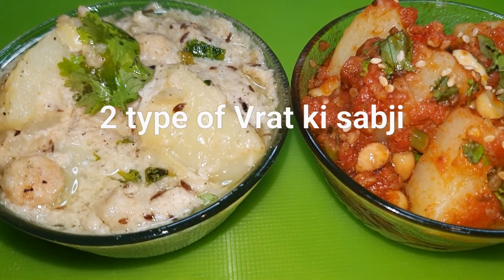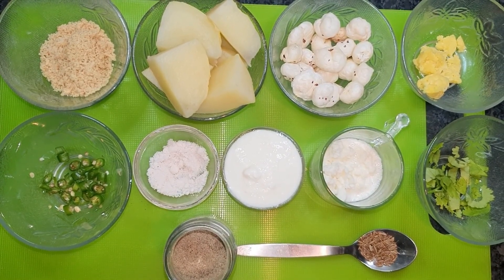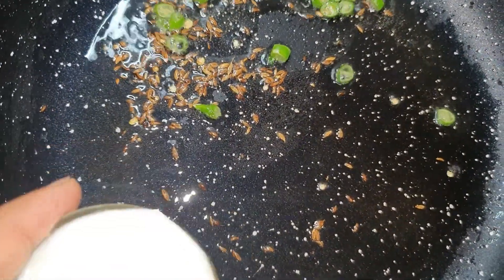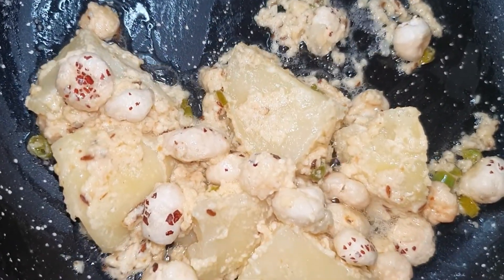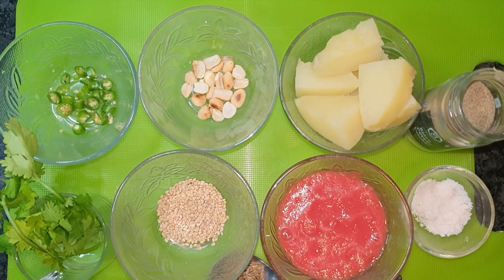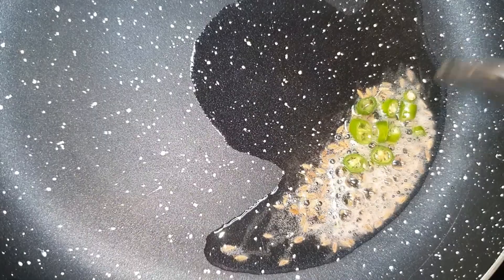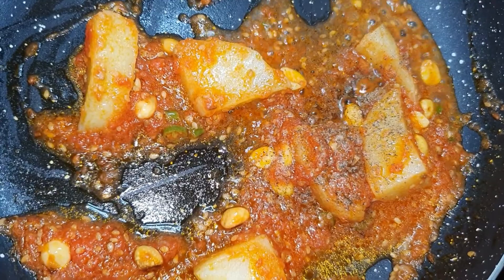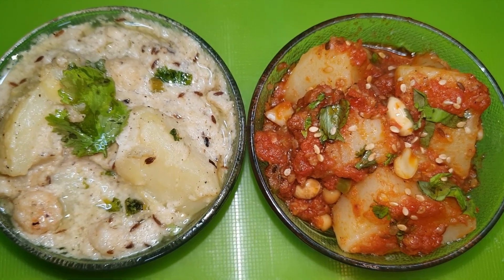Navratri Vrat ka Khana | Vrat recipe | Farali Recipe | vrat sabji recipe | Two type of Vrat ki sabji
vrat snacks recipes indian,vrat ka khana recipes, vrat ka khana recipes without salt ,vrat recipe ,vrat mein banane wala khana, vrat recipes indian
vrat snacks recipes, vrat ke chawal recipe in hindi,farali food recipe,
farali snacks recipes,vrat ka nashta kaise banaye,
vrat ka nashta banane ki vidhi,
vrat ka nashta banana,
vrat ka nashta aloo ka,
vrat ka nashta bataiye,
vrat ka nashta recipes,
vrat ka nashta banane ki recipe,
vrat ka nashta batao,
vrat ka nashta kaise banaen,
bina namak ka vrat ka nashta,
vrat mein banane ka nashta,
vrat ka jhatpat nasta,
ekadashi vrat ka nashta,
gauri vrat ka nashta,
janmashtami vrat ka nashta,
jaya parvati vrat ka nashta,
vrat mein khane ka nashta,
aalu ka vrat ka nashta,
aalu ka nashta vrat ke liye,
sabudana ka vrat ka nashta,
vrat mein lauki ka nashta,
sabudana ka nashta vrat ke liye,
vrat mein aalu ka nashta,
vrat mein sabudana ka nashta,
vrat mein aloo ka nashta kaise banaen,
vrat ka meetha nasta,
vrat me aalu ka nashta
farali snacks recipes in gujarati,
farali dry snacks recipes
vrat ke chawal ki recipe,
vrat ke chawal banane ki recipe,
sama ke chawal vrat recipes,
vrat ke chawal,
recipe of vrat ke chawal,
samak ke chawal vrat recipe
vrat ka khana recipes without salt, navratri vrat ka khana recipes in hindi,

VRAT KURKURA RECIPE, navratri 2020, navratri recipes for 9 days, navratri recipes for fast sabudana, navratri recipe in hindi, ...
New
Recipe सिर्फ 2 चीज़ो से बिना तले व्रत का नाश्ता जिसे बनाने में है समझदारी Navratri Vrat Recipe नवरात्री व्रत का सबसे Tasty आसान नाश्ता जिसे कभी भी 5 min में तैयार कर सकते है Navratri Vrat Recipes Navratri vrat ka khana | आलू फिंगर्स और बॉल । Farali Potato Fingers & Balls .Navratri 2020 : जानें नवरात्रि के व्रत में क्या - क्या खा सकते है | नवरात्रि के व्रत का खाना

Navratri 2020: जानें नवरात्रि के व्रत में क्या - क्या खा सकते है | नवरात्रि के व्रत का खाना ...
Potato Fingers and Ball for Vrat, navratri vrat ka khana, recipes for navratri fast, Farali Recipe, Upvas ki recipe, Falahari Recipe ...

Navratri Recipes , vrat ka khana ji bahut tasti hai aapko hamesha khane ka man karega. NavratriRecipes vratkakhana ...
vrat ka khana recipes , Navratri Vrat Recipes, Vrat recipes indian Falahari recipes . व्रत के लिए साबुदाने की फिंगर/Sabudana Fingers Recipe/Farali Sabudana snack Recipe/ Vrat ki recipeNavratri vrat ka khana | आलू फिंगर्स और बॉल । Farali Potato Fingers & Balls